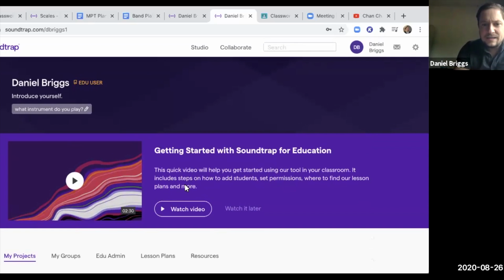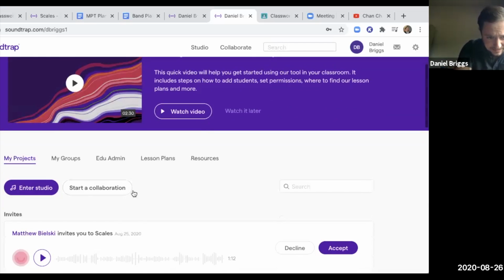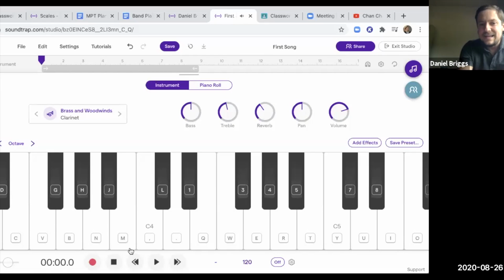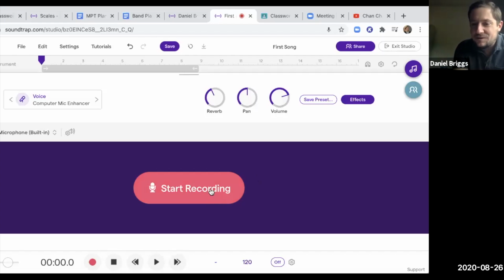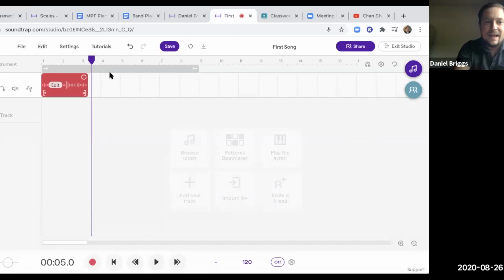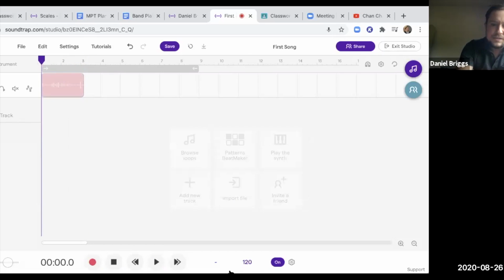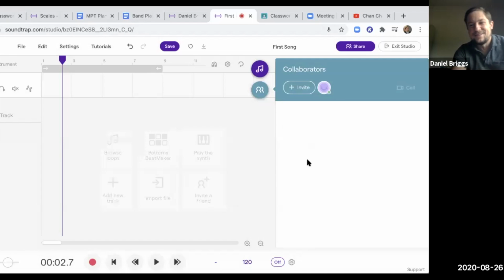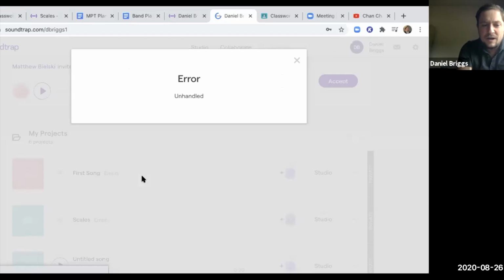SoundTrap Tutorial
This video is about SoundTrap Tutorial